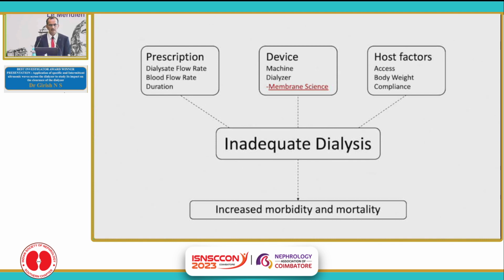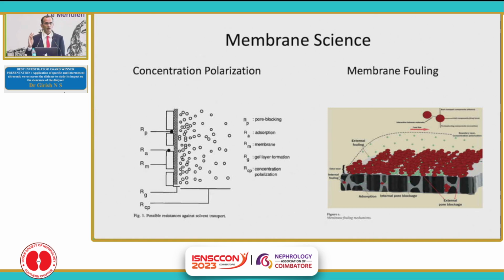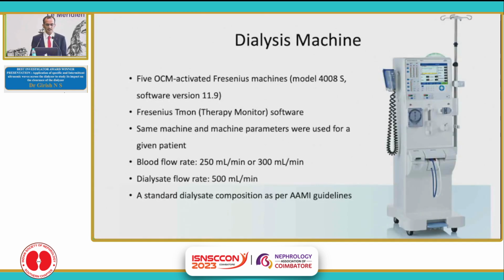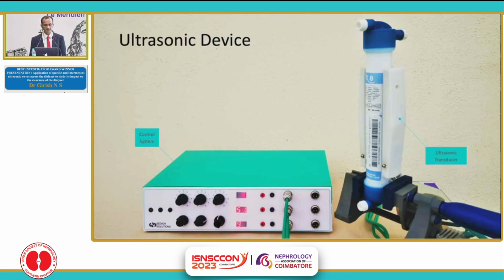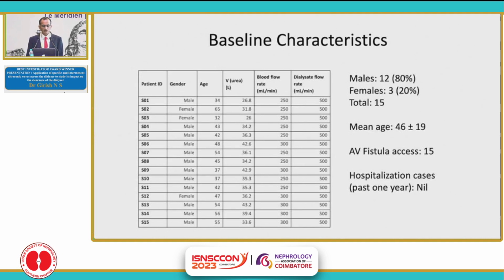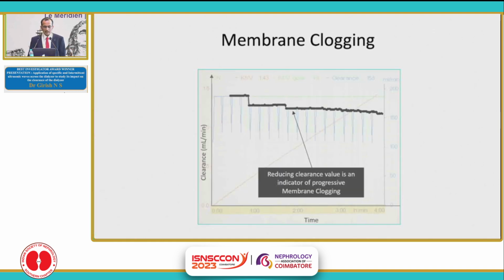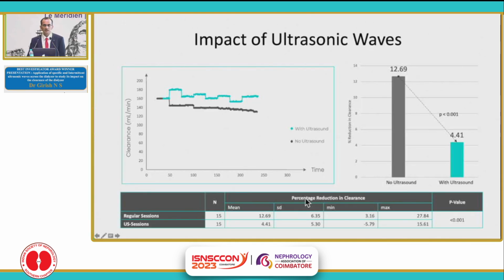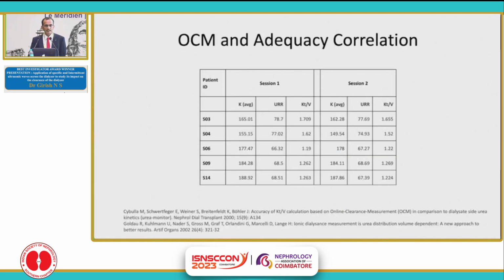Application of specific and intermittent ultrasonic waves across the dialyzer -Dr.Girish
Application of specific and intermittent ultrasonic waves across the dialyzer to study its impact on the clearance of the dialyzer